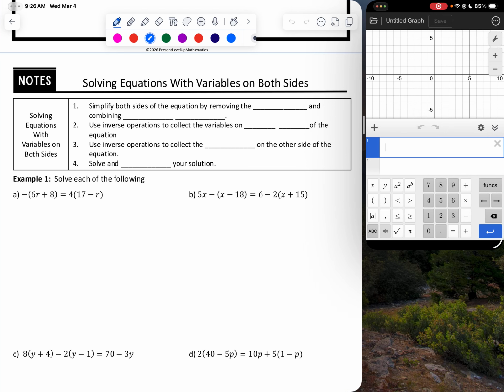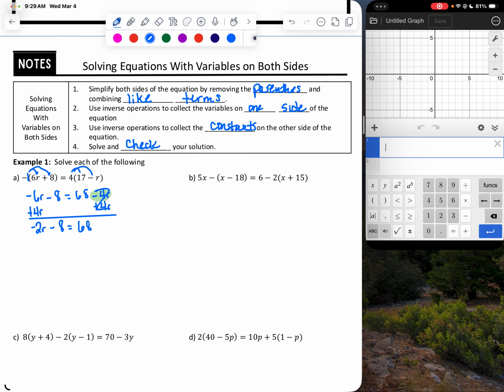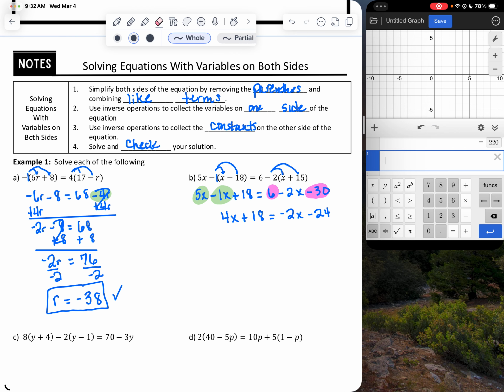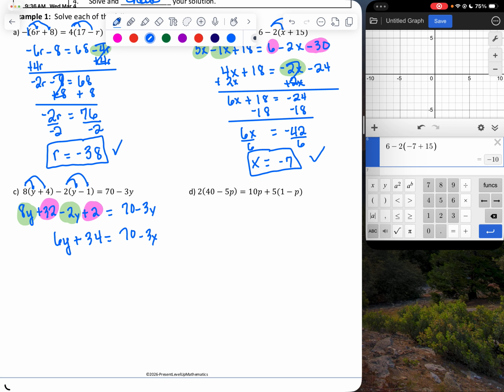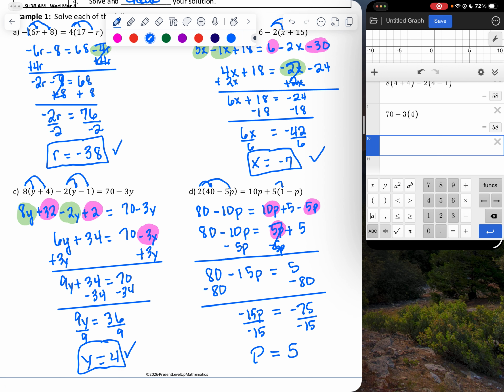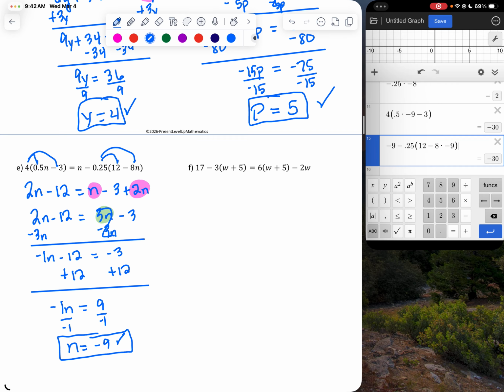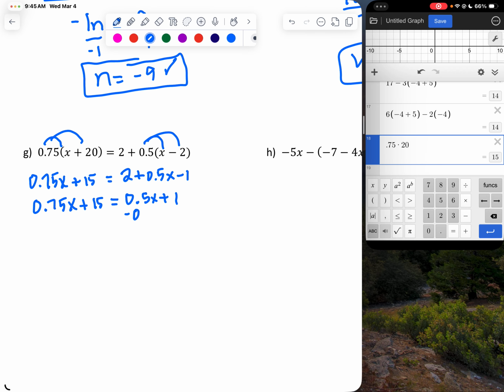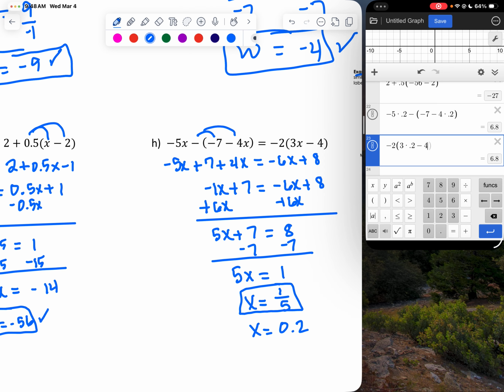How to Solve Equations Variables on Both Sides (including parentheses) Guided Notes for Algebra I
In this lesson students will explore how to solve linear equations with variables on both sides including those with parentheses.